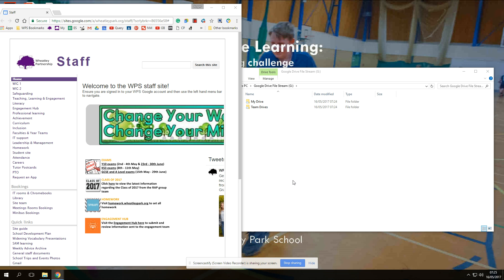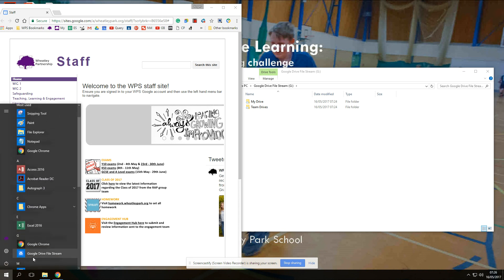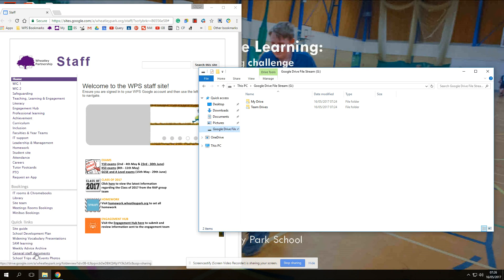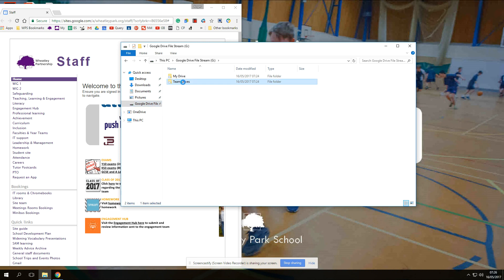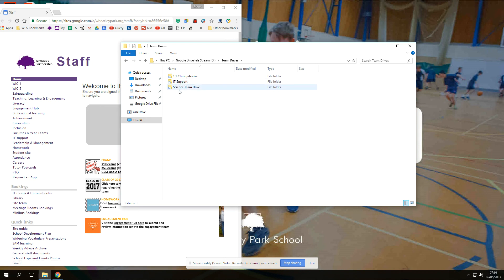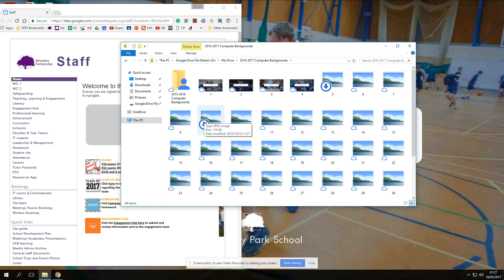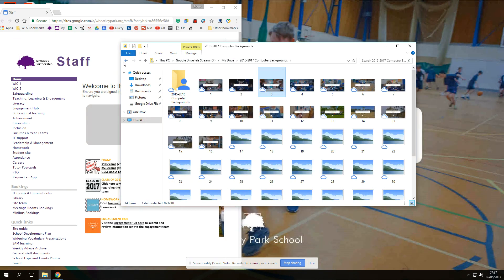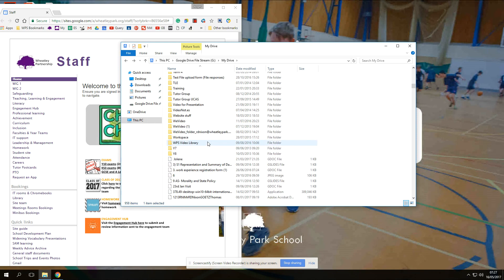Google Drive File Stream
Brief look at the new Google Drive File Stream